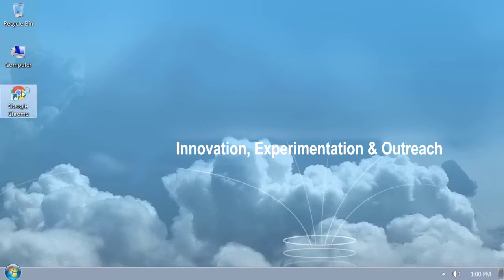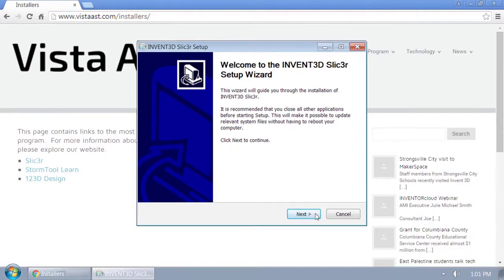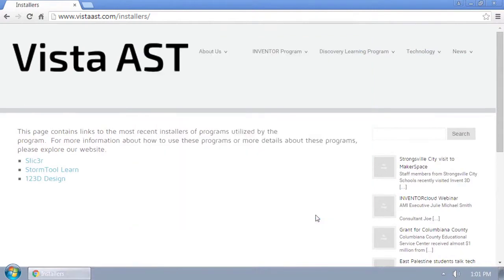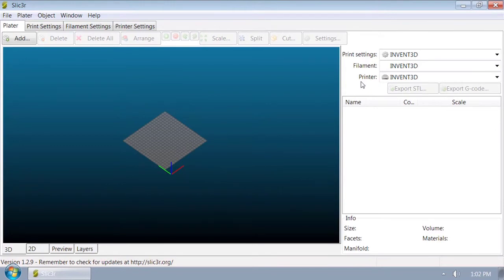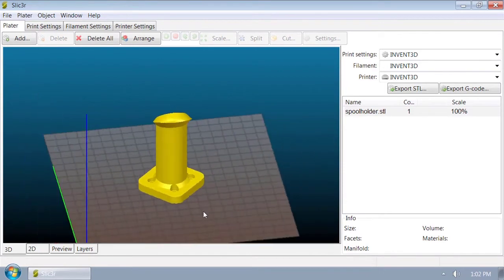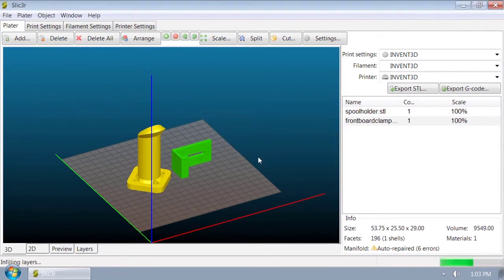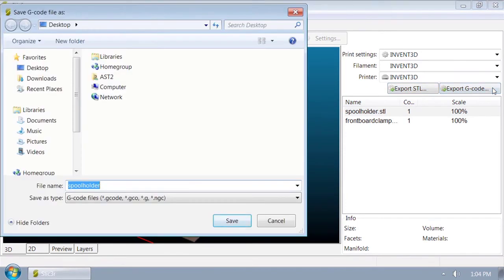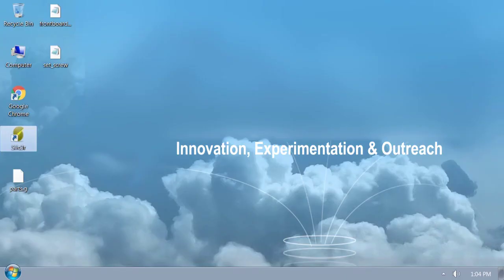INVENT3D - Installing Slic3r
Installing Slic3r in order to use an INVENT3D printer.